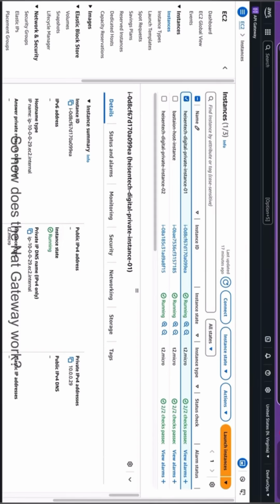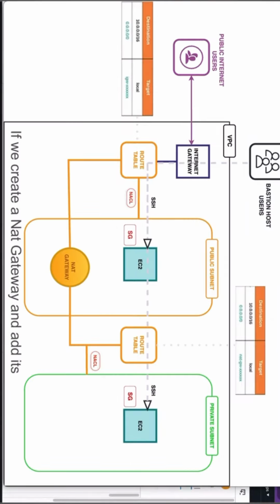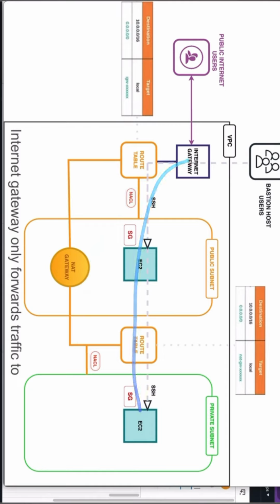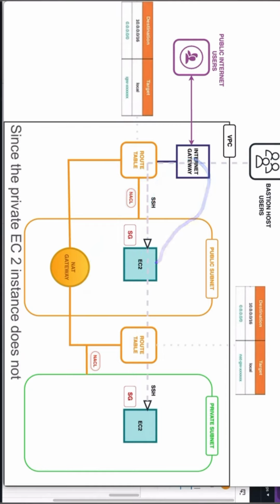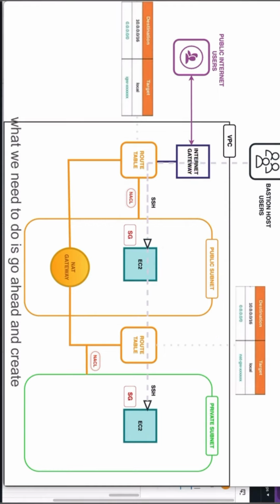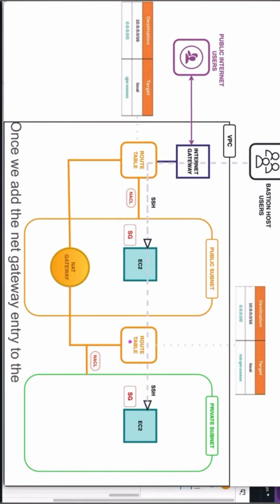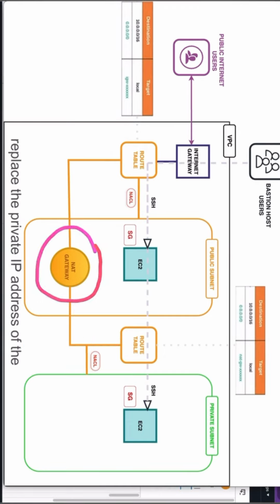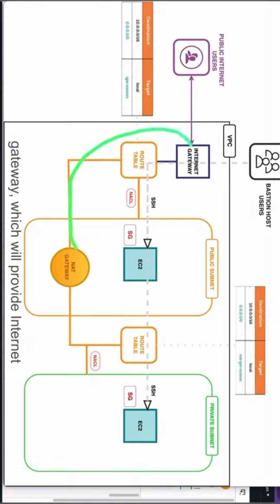AWS VPC Setup in 60 Seconds! 🚀 Bastion Host, NAT Gateway & ALB Explained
🚀 Master AWS VPC / Infrastructure Setup in Just 60 Seconds!
💡 Learn how to set up AWS VPC the right way and enhance your cloud networking skills!
✅ Configure Bastion Host, NAT Gateway & ALB for secure and scalable AWS infrastructure.